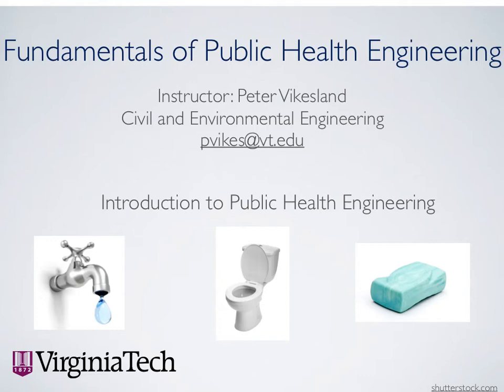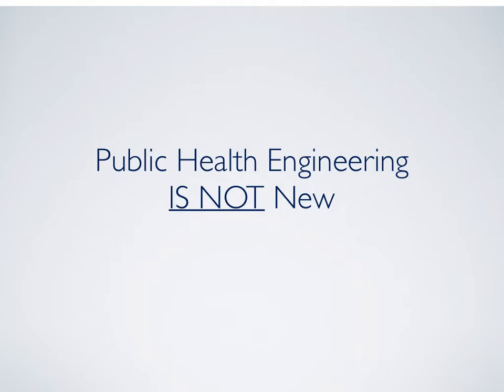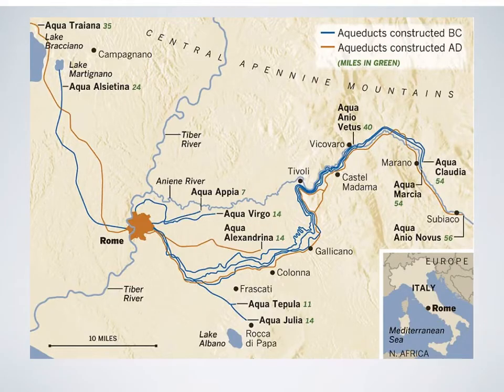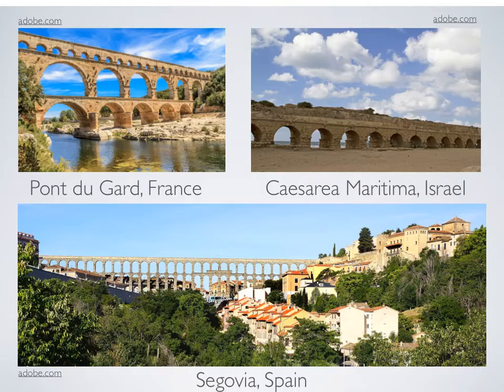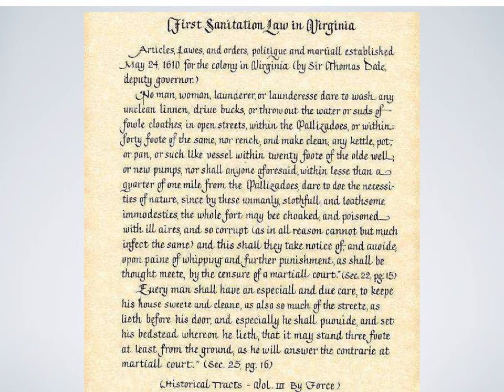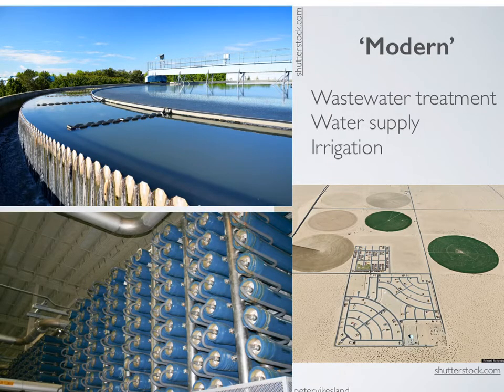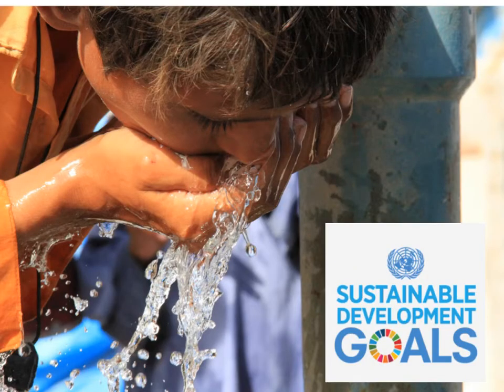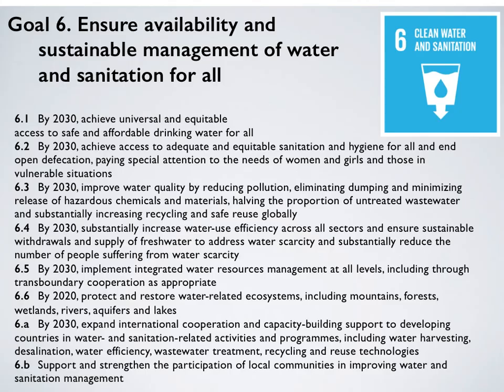Introducing Public Health Engineering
This video provides an overview of the Virginia Tech course 'Fundamentals of Public Health Engineering'.